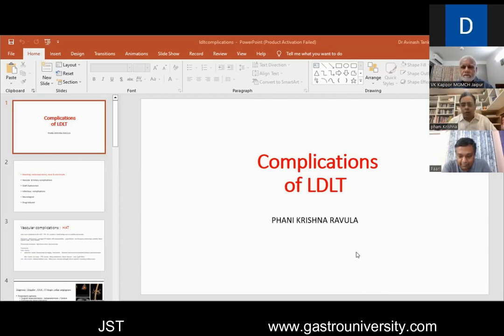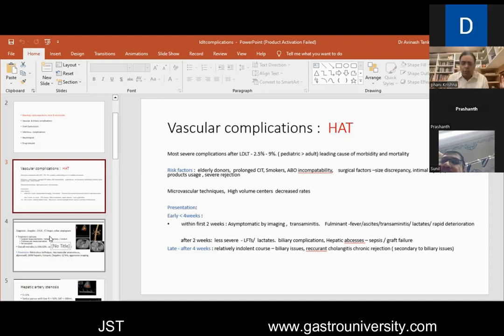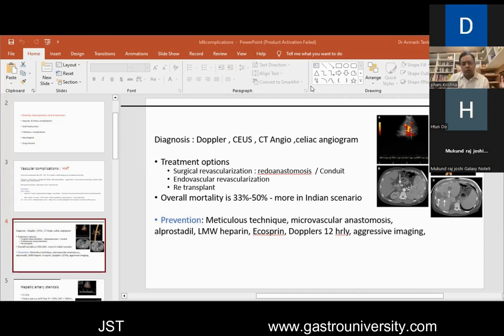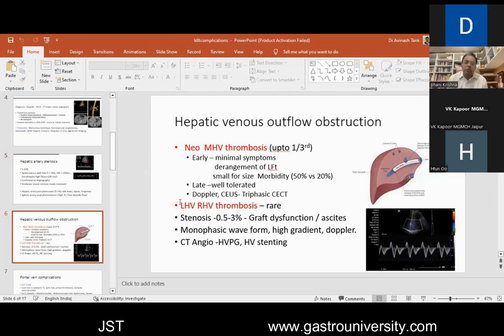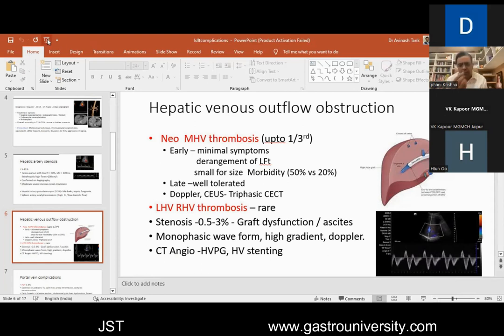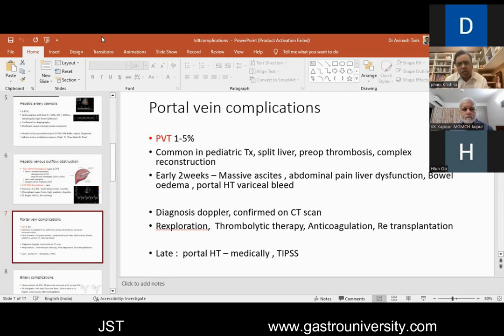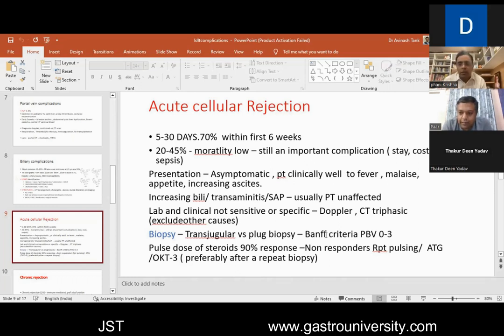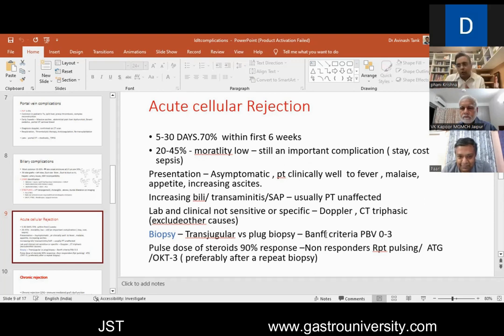Complications. Jaipur Surgical Tutorial (JST)